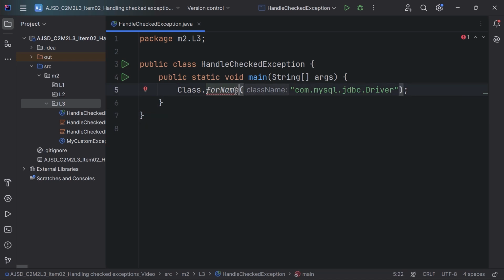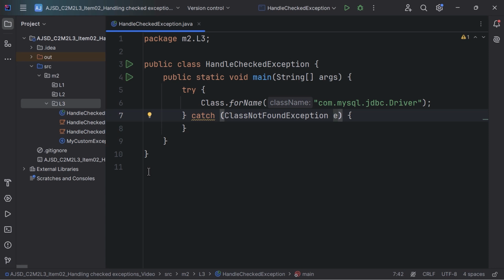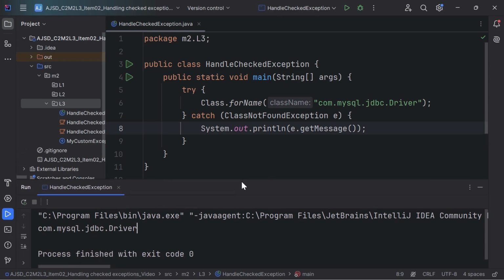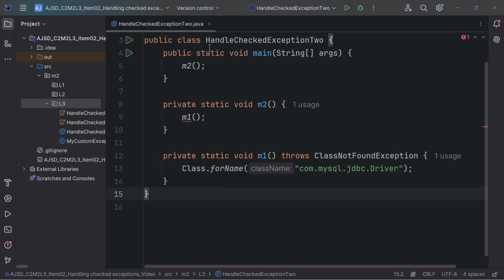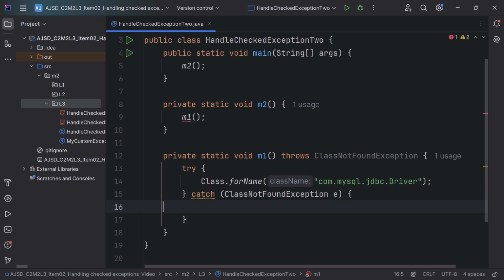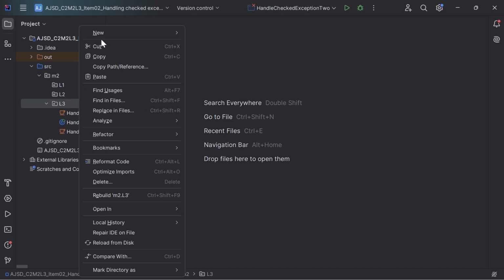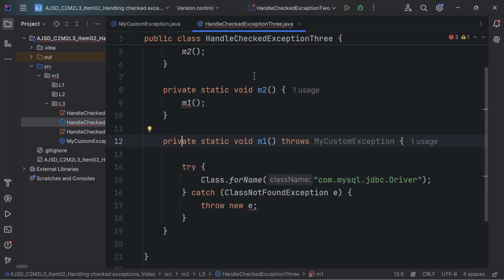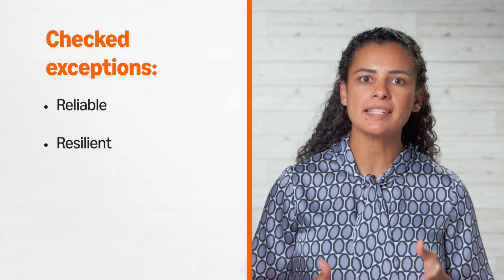Handling checked exceptions